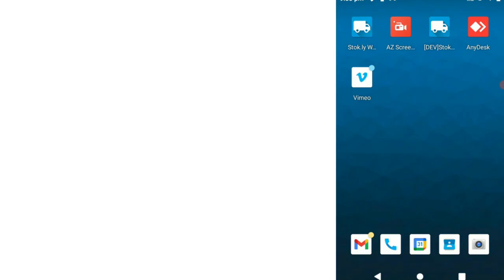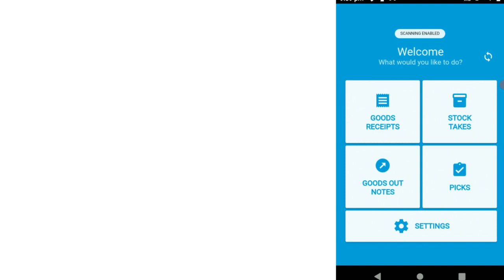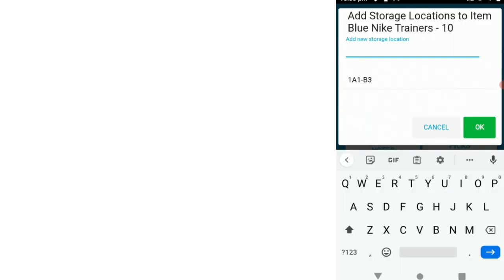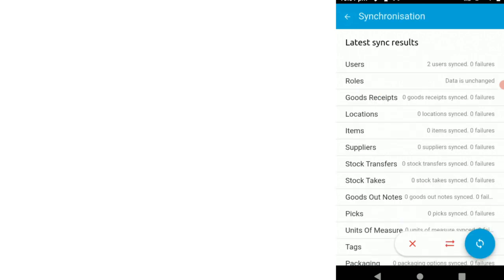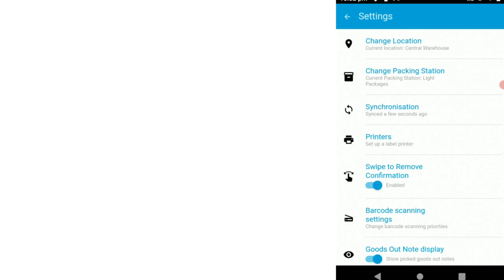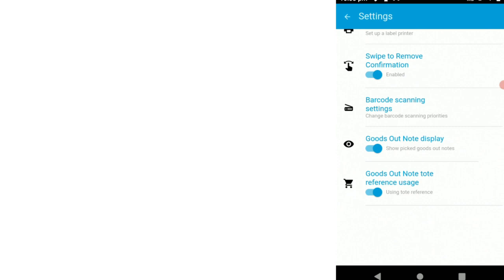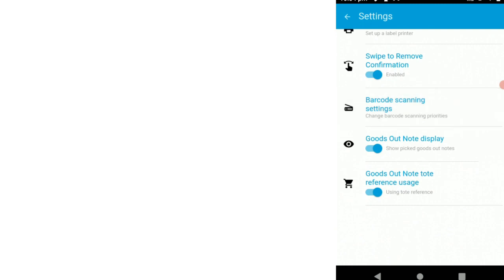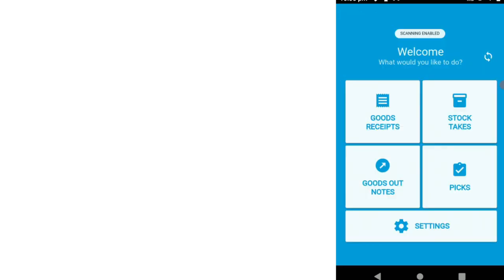The Stock App: Synching & Settings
This video takes you through the Settings and Synching of the Stock App.
Settings in the Stock App are critical to successful use of the device.
Watch this video before using the Stock App and please discuss the settings in more detail with your Stok.ly Account Manager if you have any questions.
As you use the App, refreshing regularly is important to make help ensure that your App shows the latest Picks, Packs, Stock Takes, Returns and Purchase Orders.

Stok.ly provides Retailers with a seamless, user friendly approach to multichannel B2C & B2B sales, real time multi-channel and multi-location inventory management, warehouse management, multi-currency sales & purchasing and Pick, Pack & Dispatch delivered via the cloud, for unlimited users, on any device.